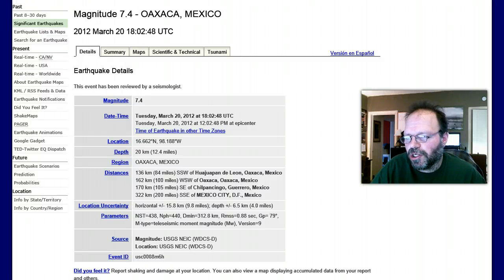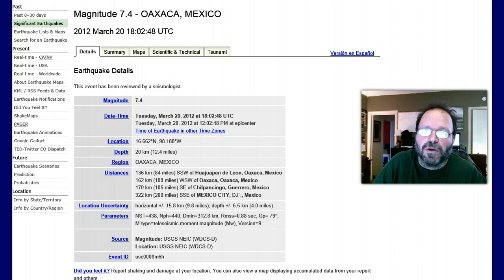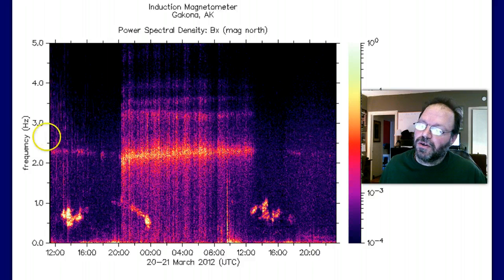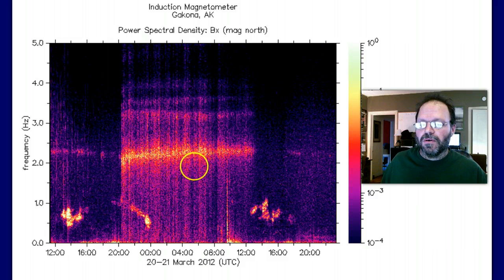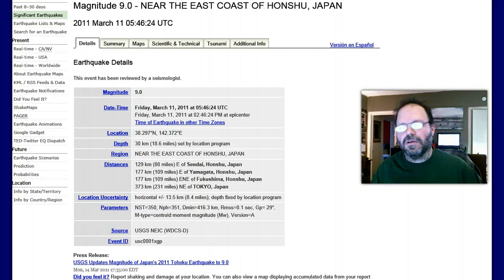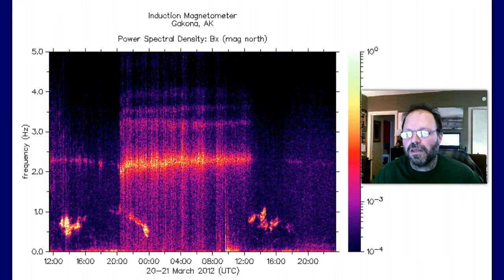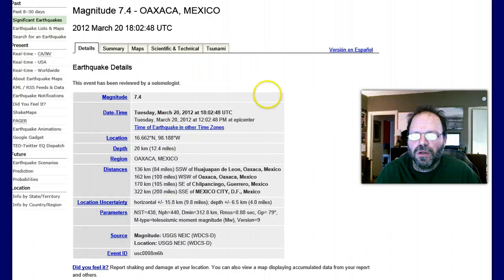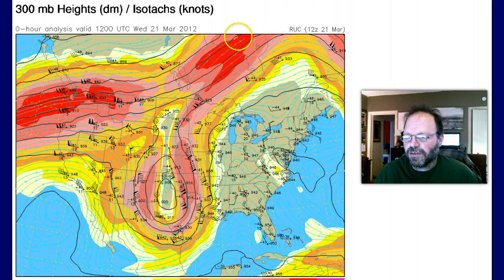03-21-2012 Earthquakes & HAARP Analysis-With some weather.... Research Ramblings...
I normally don't post my personal research videos but I thought that there may be info that others are interested in.  This is a "far from polished" presentation.  Good  HAARP and Earthquake discussion though.  Oh YEAH...Not gardina bush but a camilia. bush.